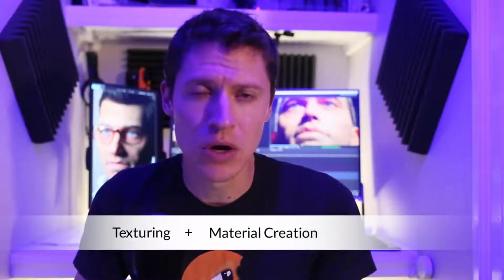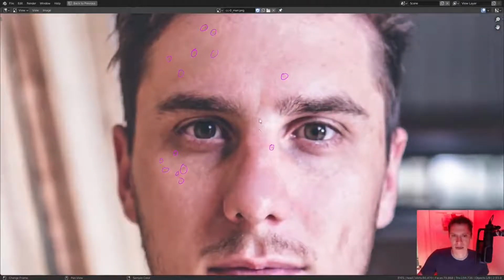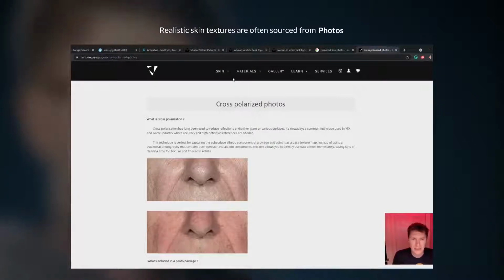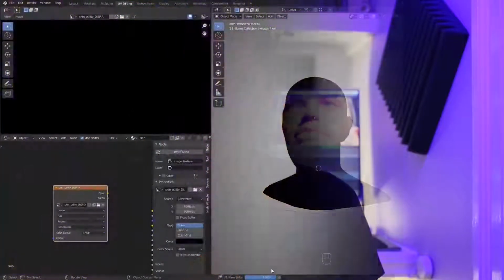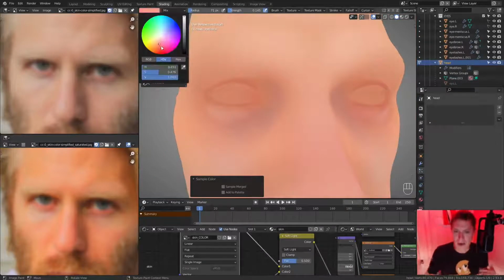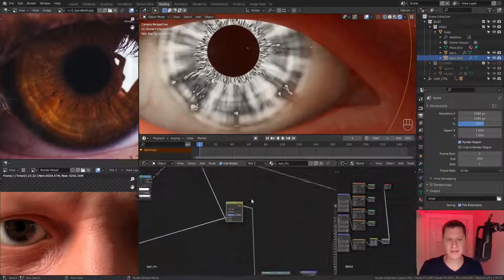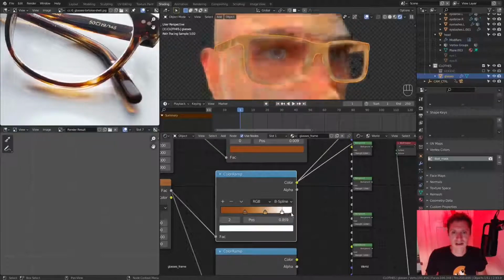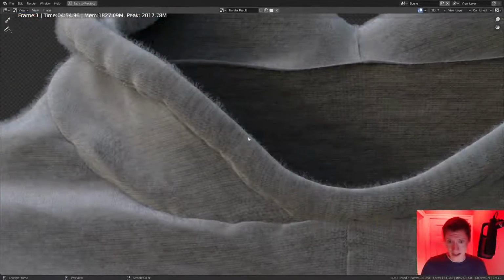C03L00 intro to textures materials